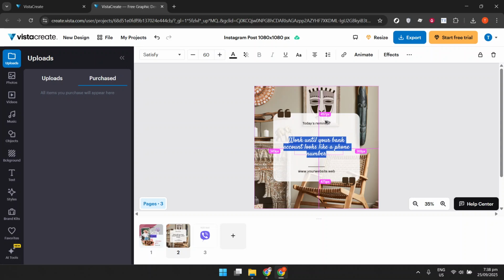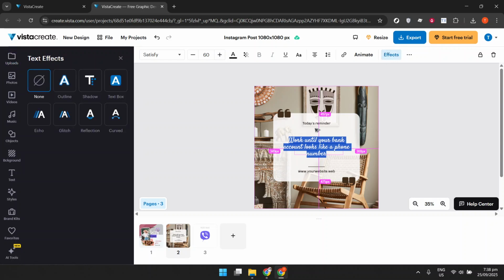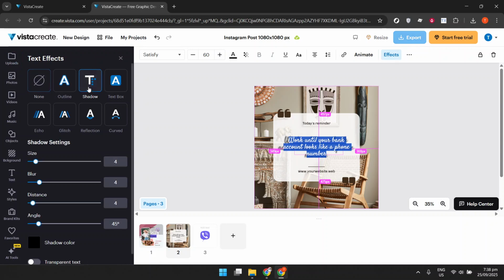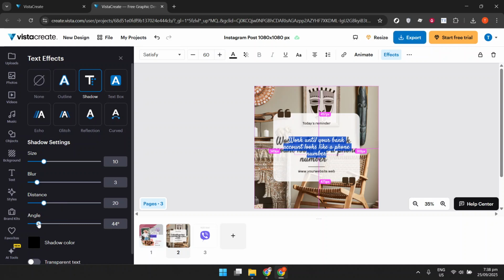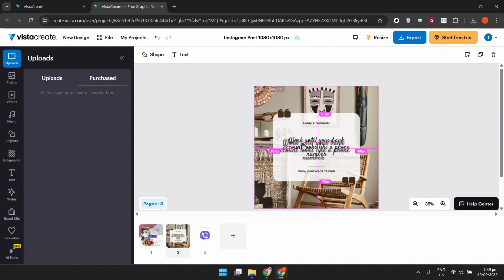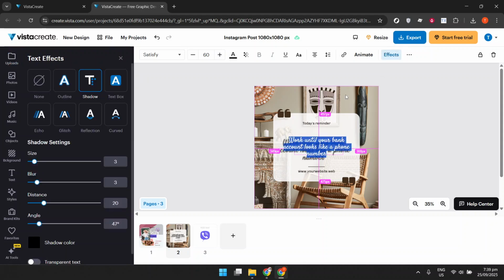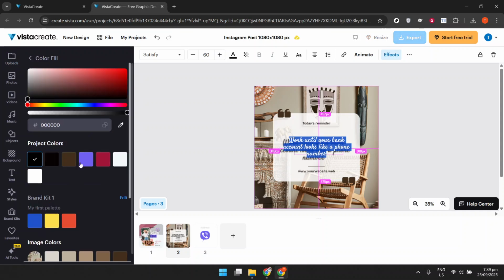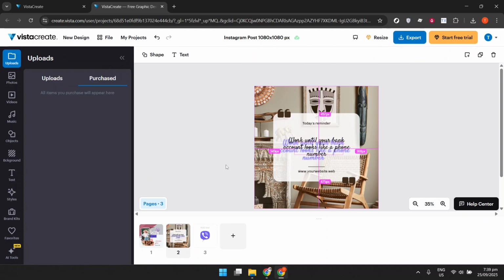How to Add Depth Effect Drop Shadow in Crello [2026 Full Guide]